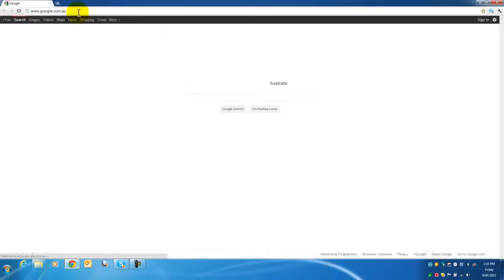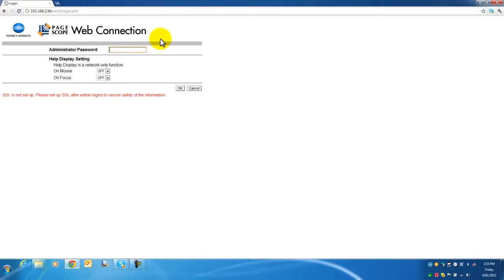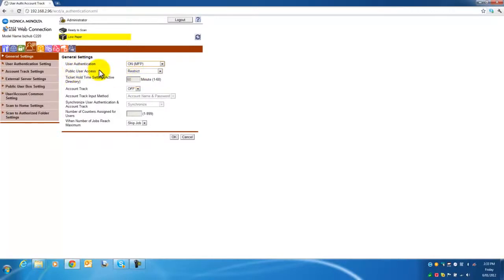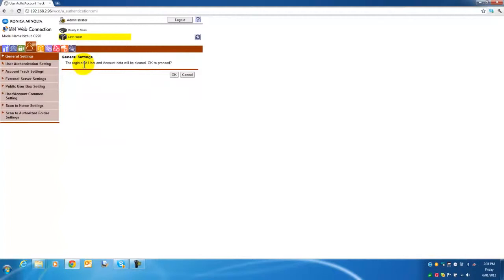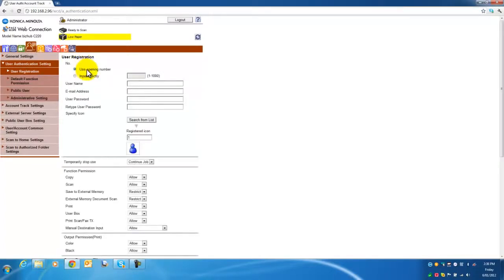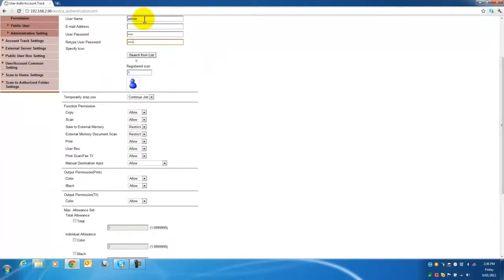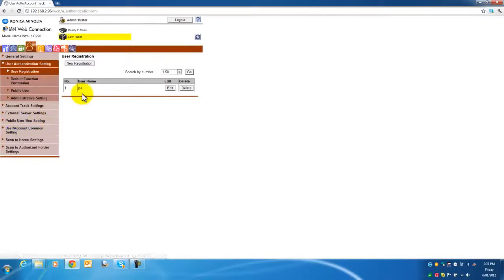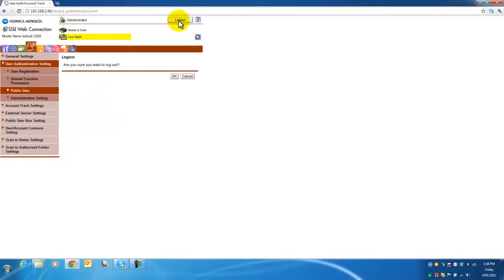How to enable Basic User Authentication on bizhub